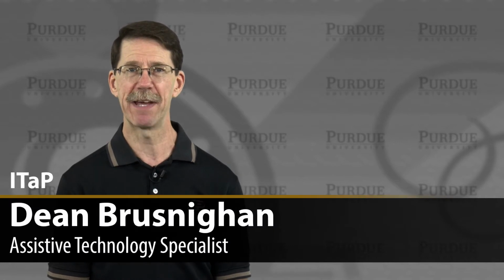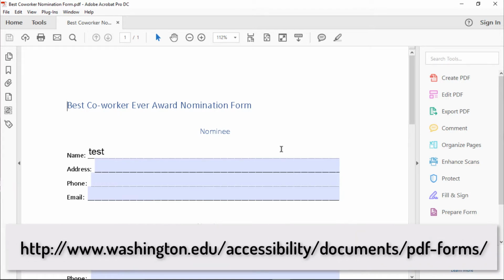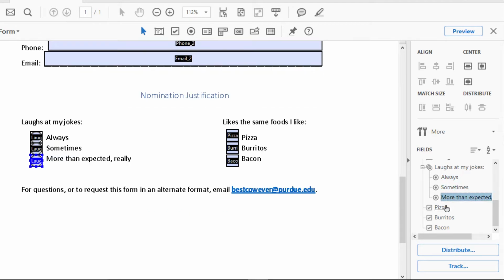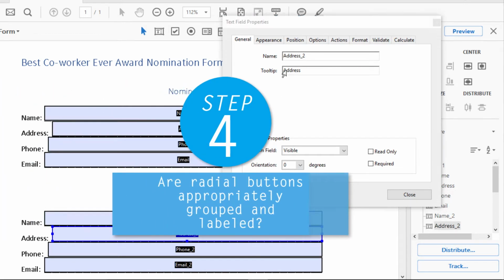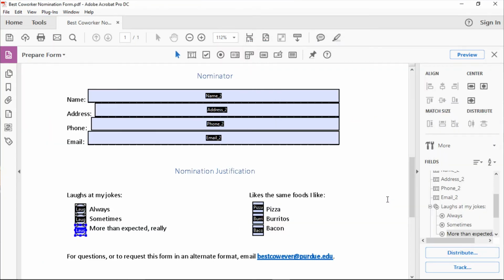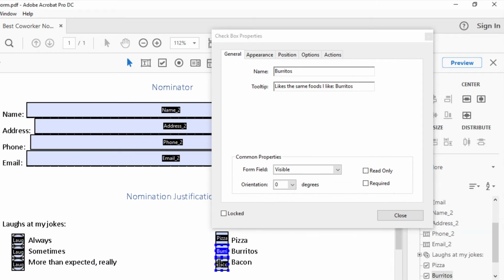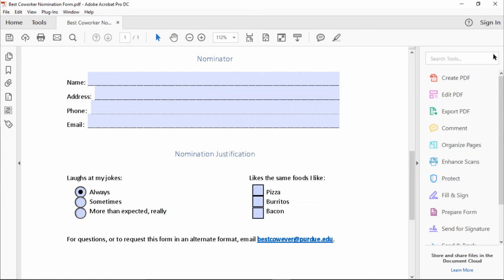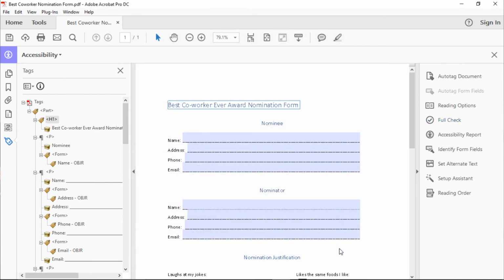Make Fillable Forms Accessible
In this video, Dean Brusnighan teaches you how to make Fillable Forms more accessible using Adobe Acrobat Pro DC.